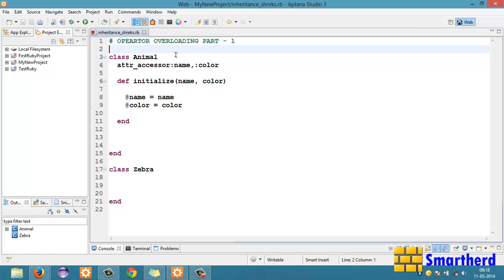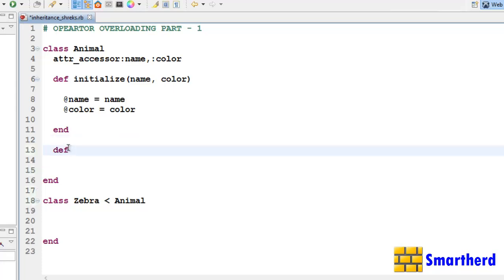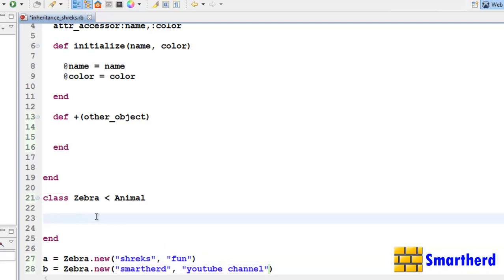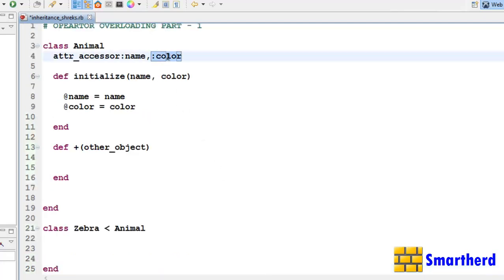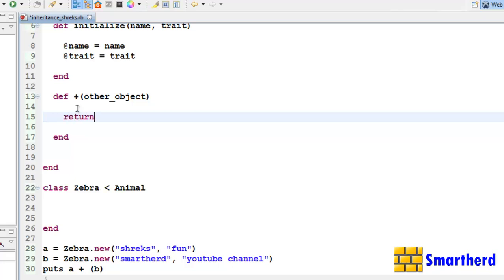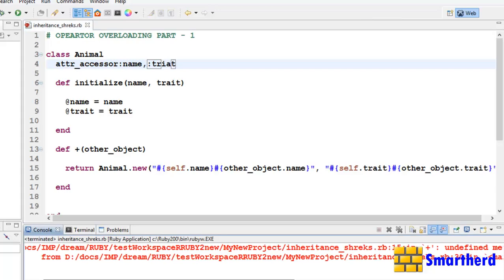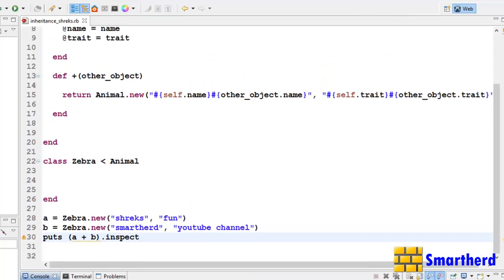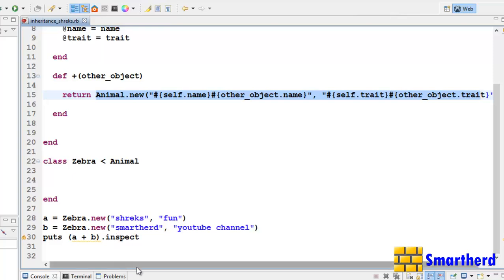#49 Ruby Tutorial : Operator overloading Part - 1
Concept of operator overloading using "+" method with a fundamental description of an example code in Ruby .